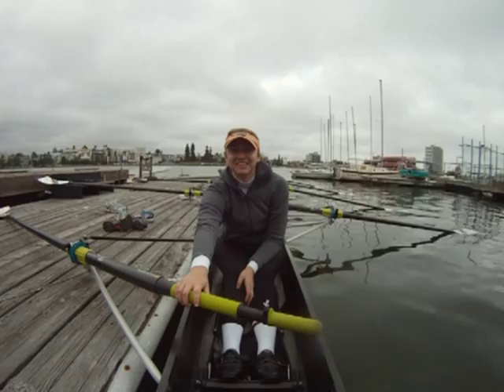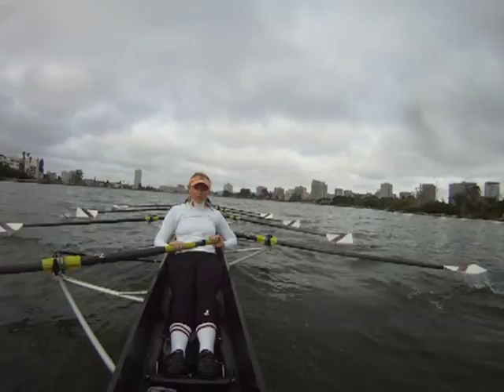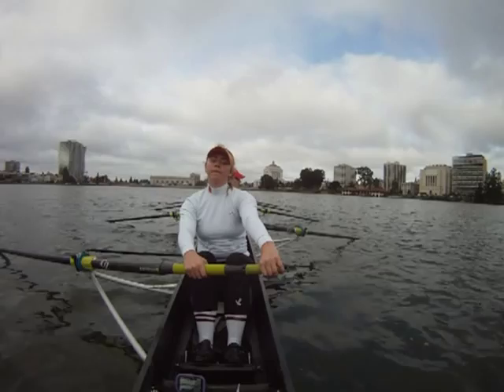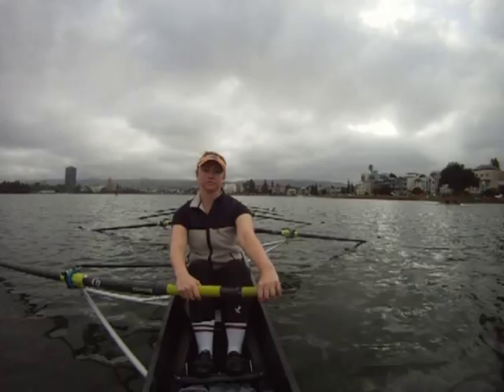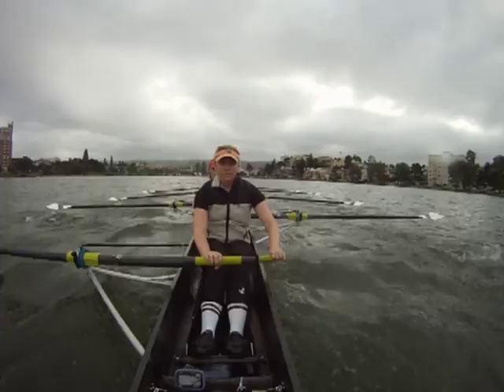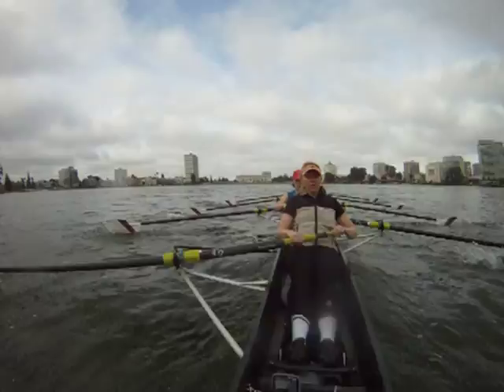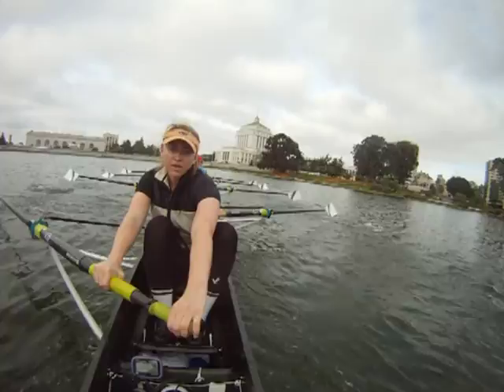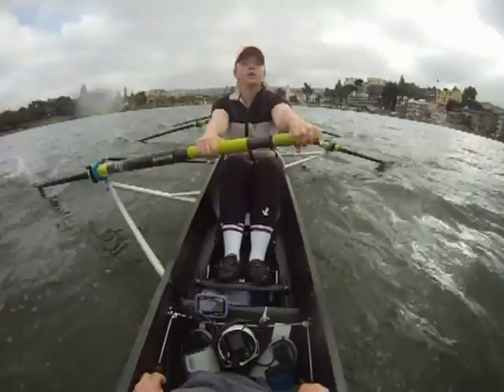LMRC Rowing 5 7 2011 Womens 8+ Coxswain POV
Womens 8+ Practice using GoPro